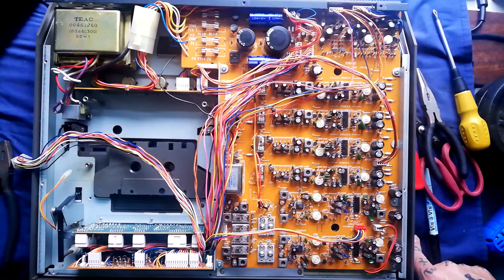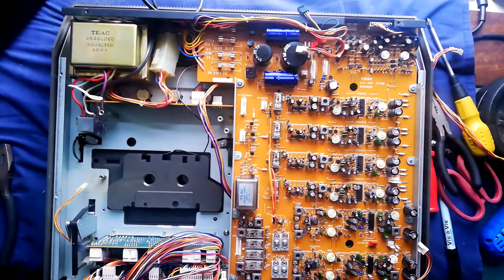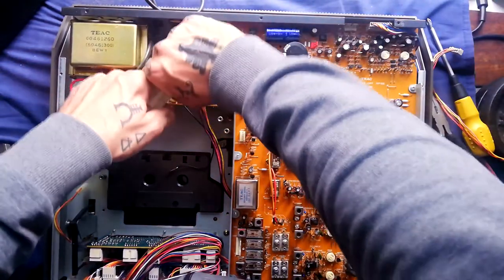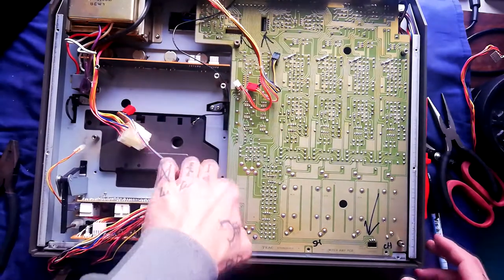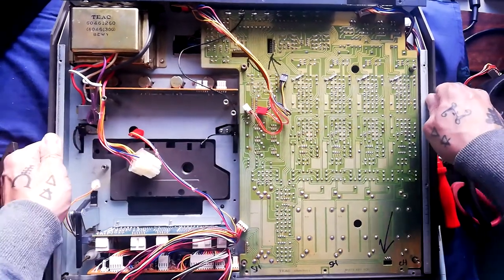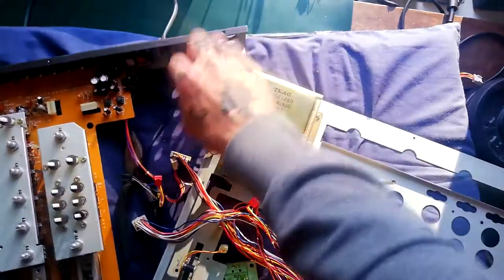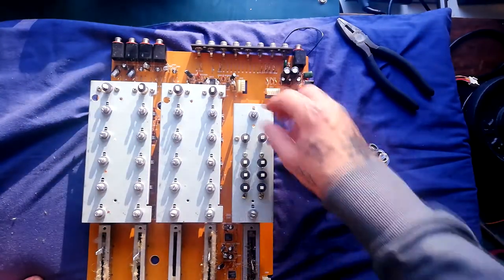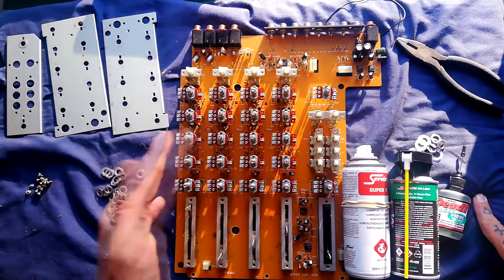Teac 144 | 2 | access mixer for cleaning | remove front case | remove PCBs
The second in a series of videos tearing down a Teac 144 cassette four track recorder I have on loan to me.

In this video I access the mixer for cleaning. On this model, this requires an extraordinary amount of disassembly compared to later designs of four track cassette recorder- all knobs, both halves of the plastic case and the rear panel need to be removed from the metal chassis in addition to the record playback PCB, and a metal plate which sits between the controls and the chassis...brace yourself for at least an hours work if you need to do this!